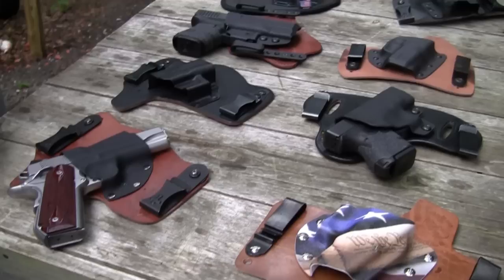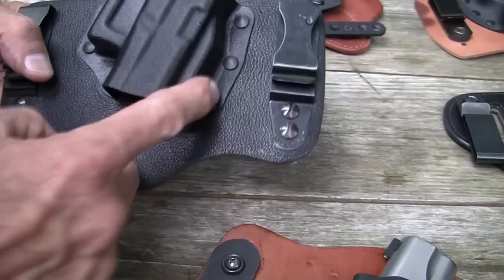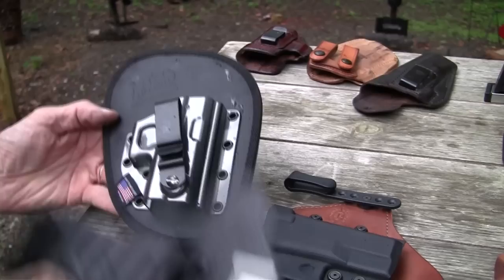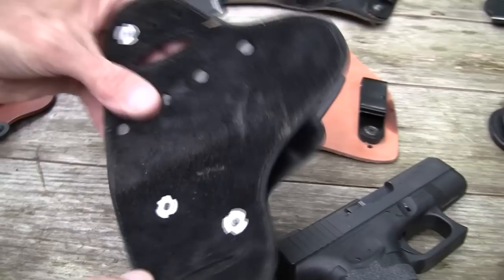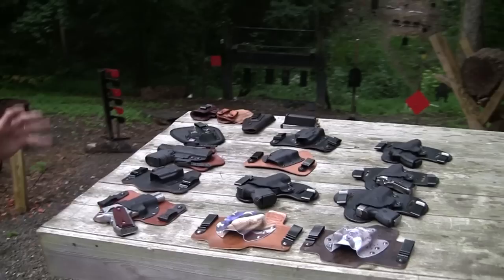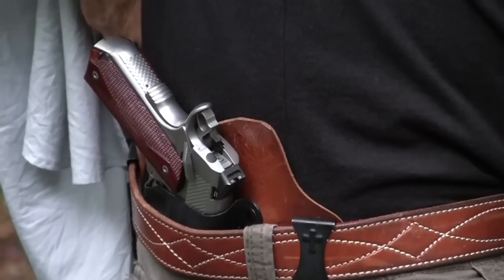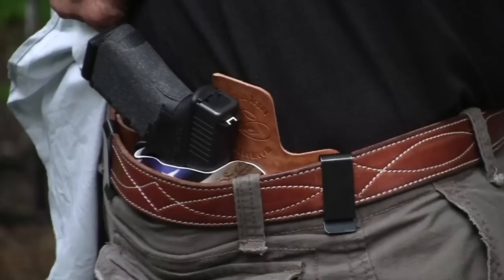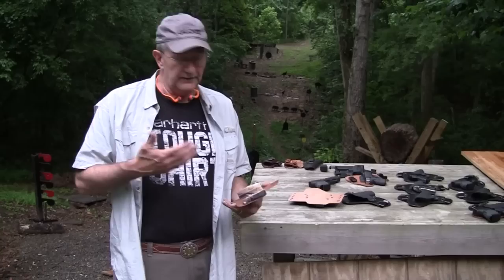Hybrid IWB Holsters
A look at many of the new Hybrid IWB holsters that provide "big leather"  and sufficient separation with the belt clips to give incredible comfort. As you can see in various videos over the last year or so, these are my "go-to" holsters most of the time.